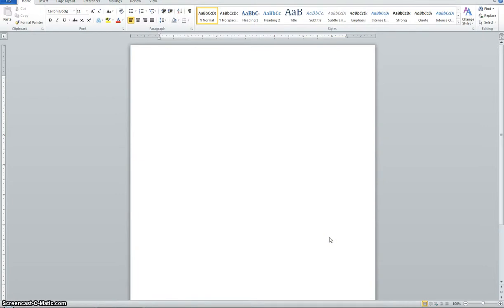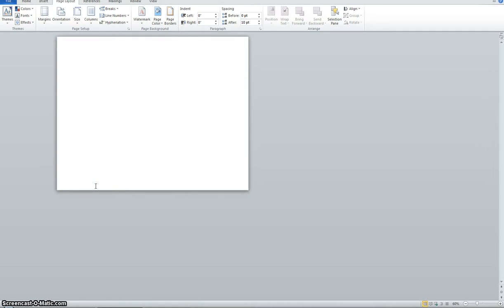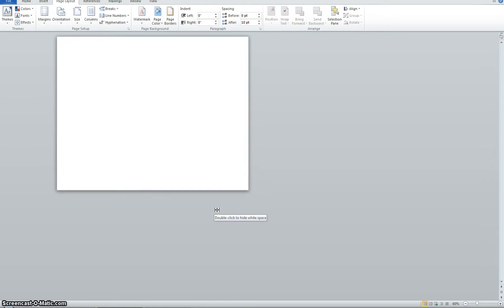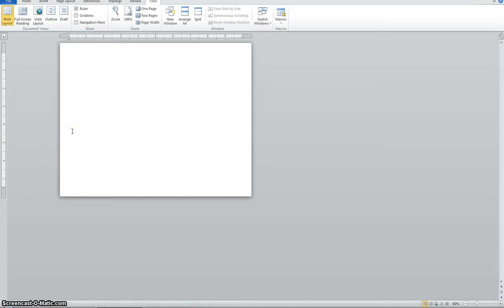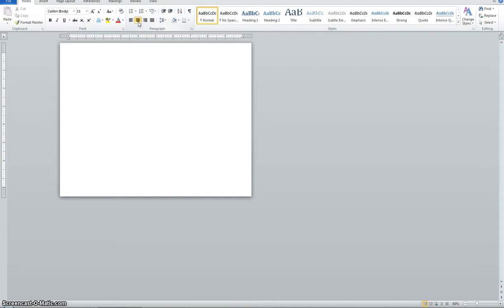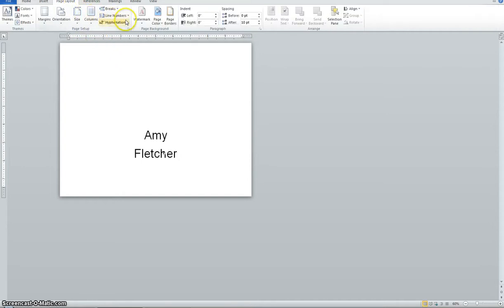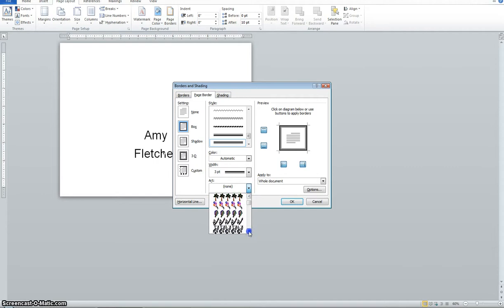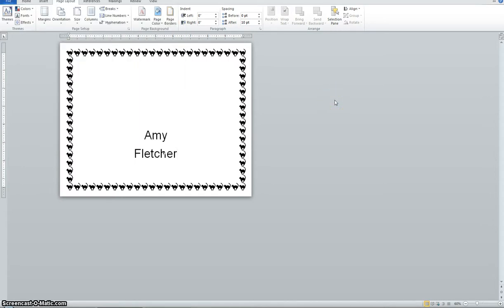1 NAME CARD